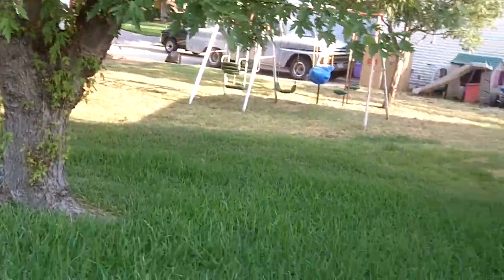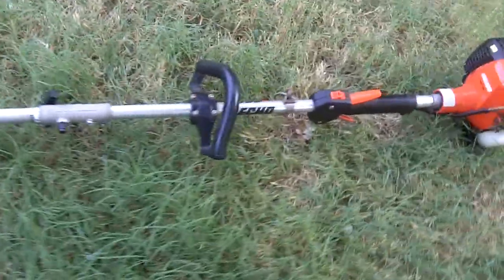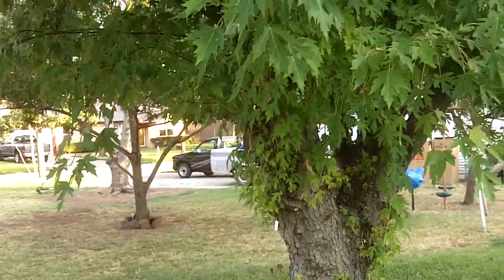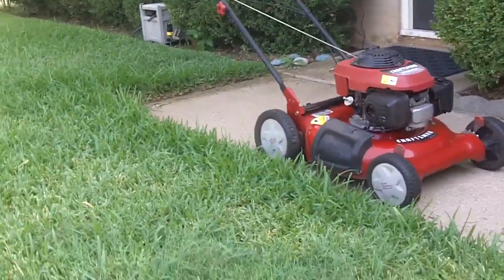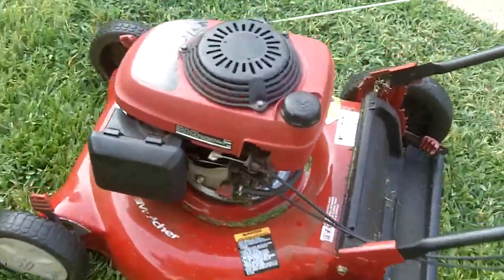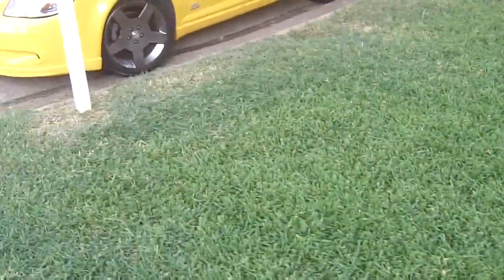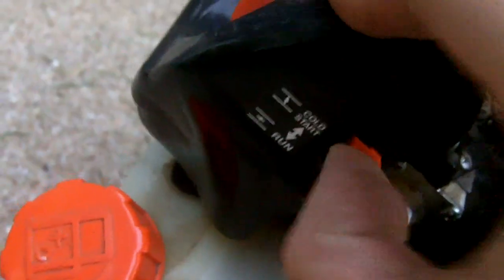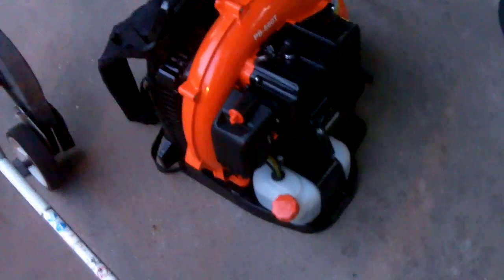August 2015 Lawncutting Video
The Equipment being used

-2011 Echo PAS 230
-2003 Craftsman Mower
-2009 Echo PB 251